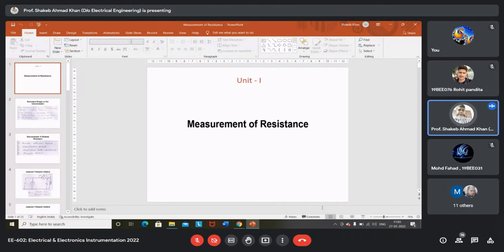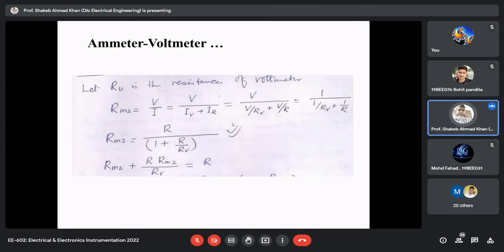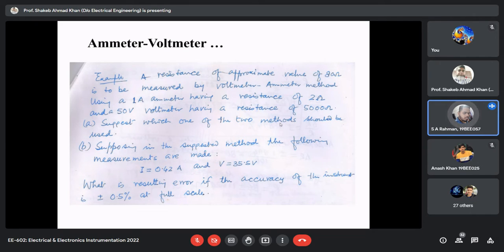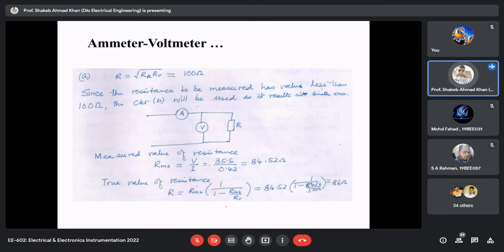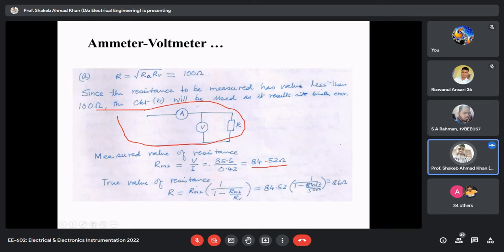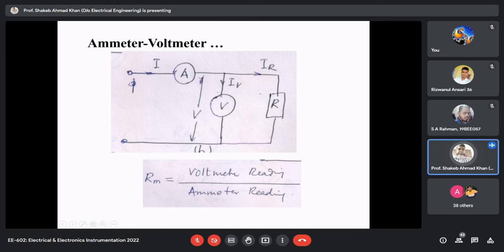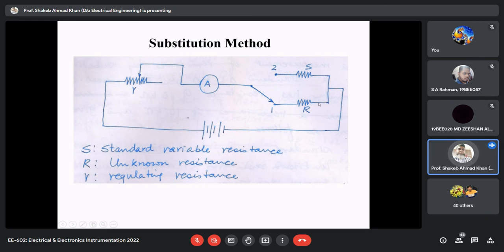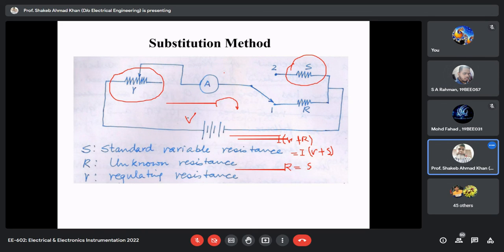Voltmeter-Ammeter Method, Substitution Method | Unit-1 | Lecture No. 2 | E&E.I.